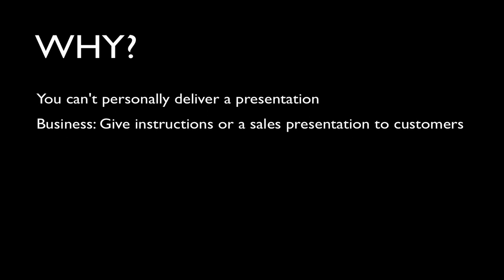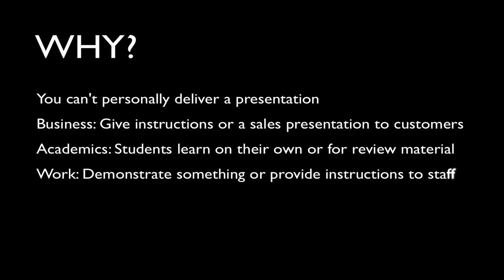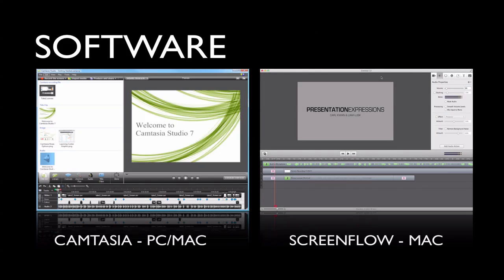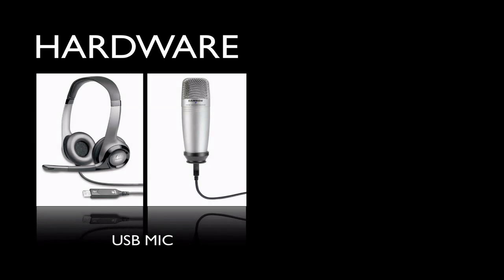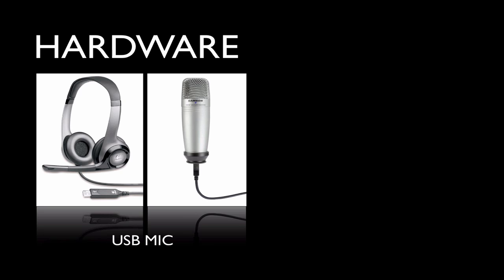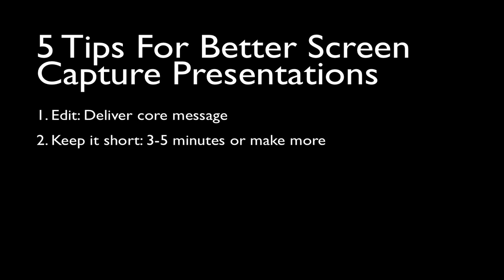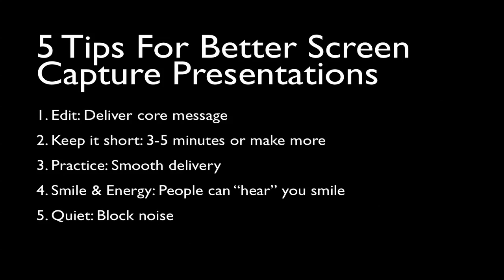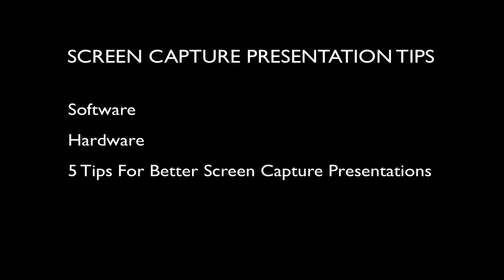Screen Capture Presentation Tips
In this video, you'll learn some useful screen capture presentation tips. So, what's the point of learning about screen capture presentations?

There may be times when you can't personally deliver a presentation. This can happen in business if you want to give instructions or a sales presentation to customers. In academics, perhaps you're a teacher and want your students to learn on their own or have some review material. Or perhaps you need to demonstrate something to colleagues or want to provide instructions to staff. In these situations, a screen capture presentation is really useful.

Carl Kwan
Presentations | Video | Creating Stories That Sell To Grow Your Business

PRESENTATION EXPRESSIONS
English presentation skills and tips